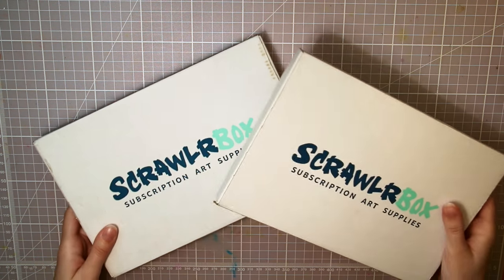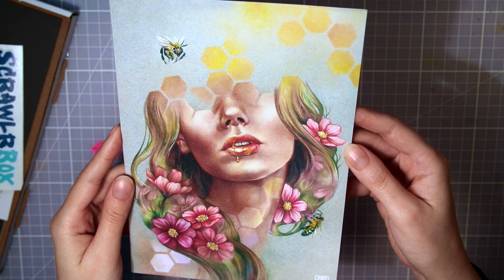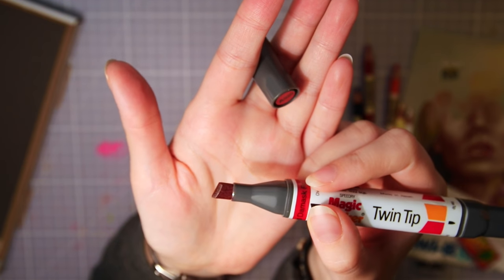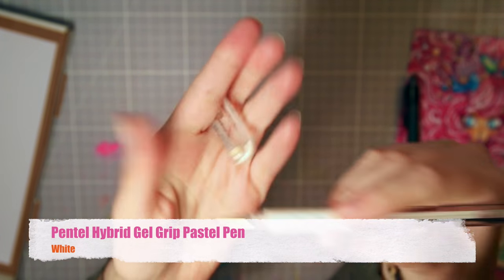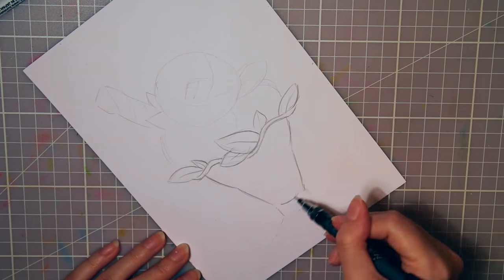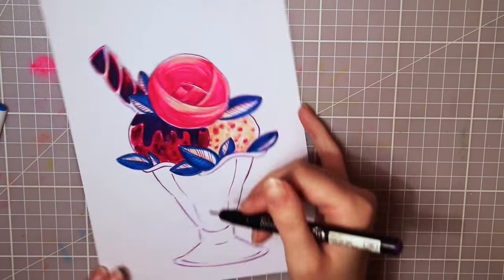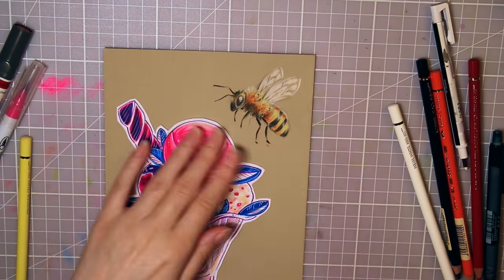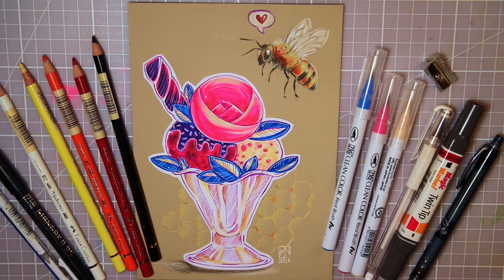SCRAWLRBOX July & August + Speed Drawing - DOUBLE UNBOXING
Hi happy cats! Today I'm opening both July and August ScrawlrBox.
If you'd happen to miss a box you can get it afterwards. Also, here are some FAQs to answer your questions

TOOLS AND MEDIA USED IN THIS VIDEO:
Supplies from ScrawlrBox

Name of track used in this video: Awesome Call

Support provided by ScrawlrBox